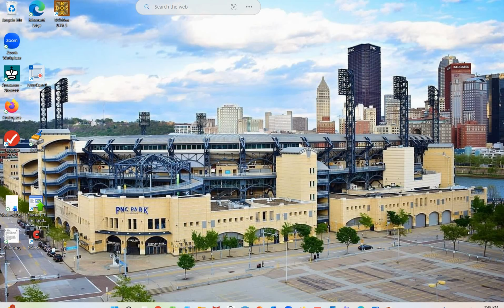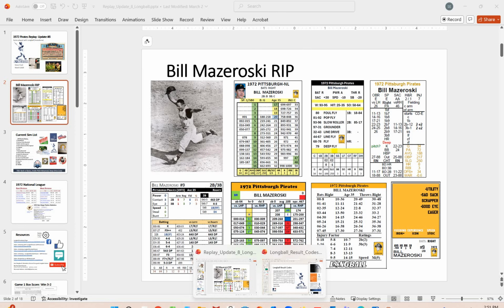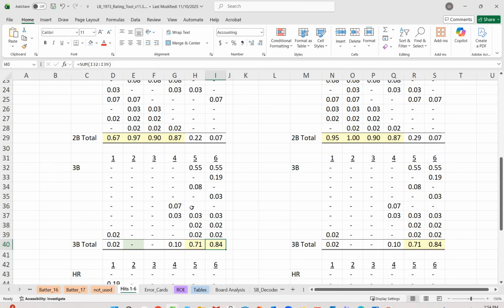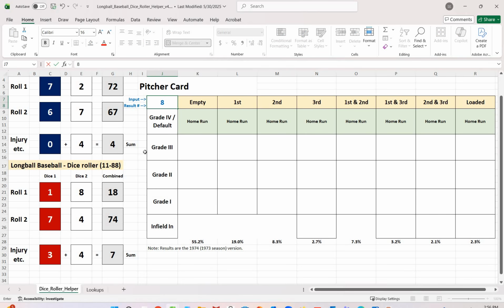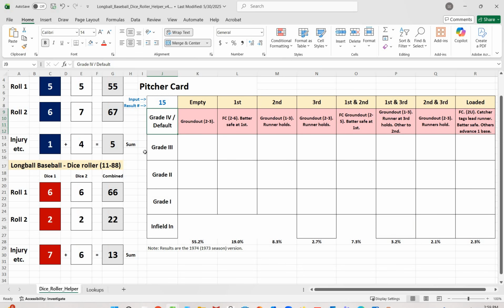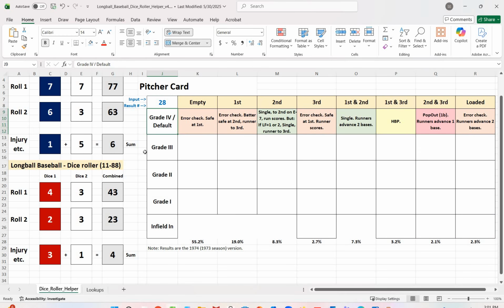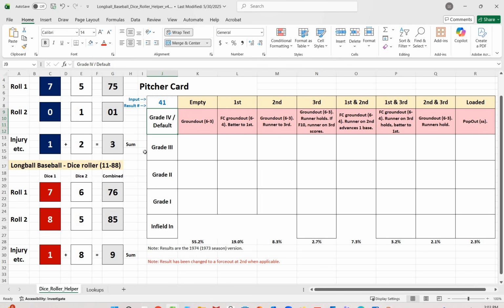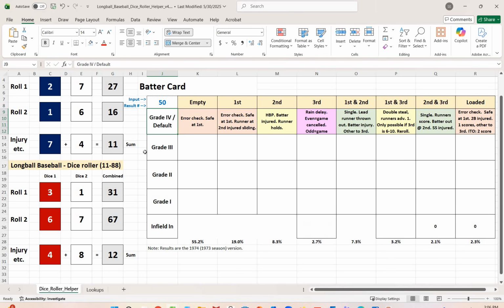Longball Result Codes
In this video I walk through the various play results for the 1-50 result codes in the Longball Baseball game.

Here are some links relating to Longball